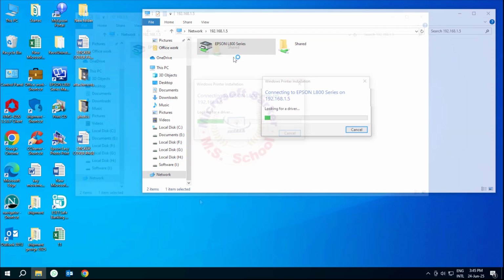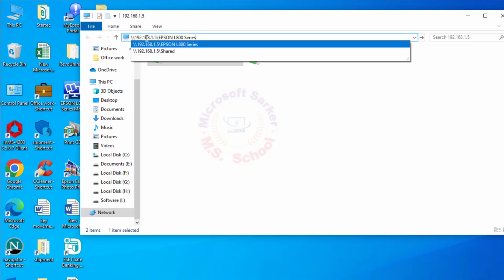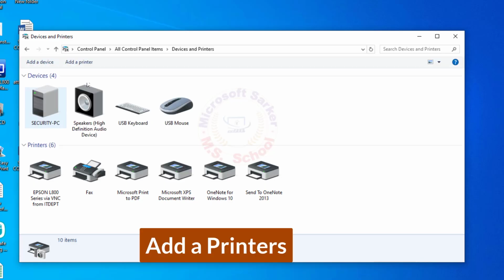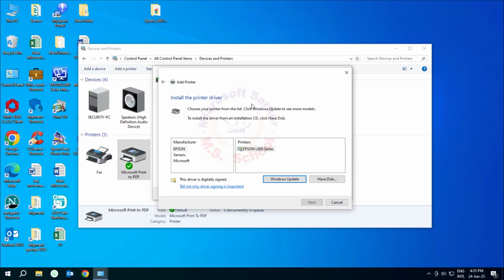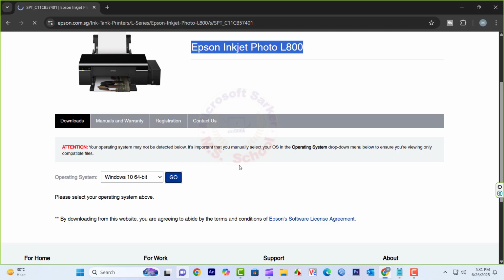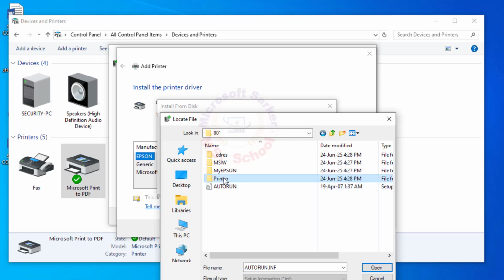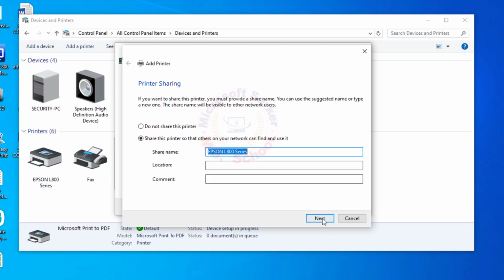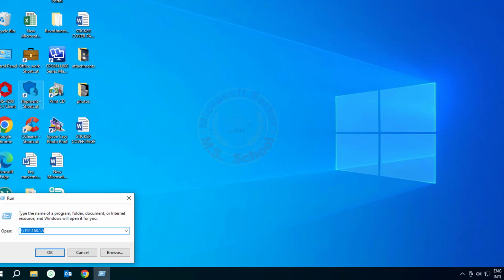Windows Cannot Connect to the Printer, Operation Failed with Error 0x00000bcb.✅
Hello friends! Today, I will show you how to resolve the issue 'Windows cannot connect to the printer, operation failed with error 0x00000bcb'.

00:00  Intro
00:11  solved the error 0x00000bcb.
02:57  Outro

GET genuine office, your license isn't genuine, and you may be a victim of software counterfeiting. Avoid interruption and keep your file safe with genuine office today.

Solution 1.

1. First, copy the existing printer sharing location address. Copy the work the same way I am doing it.The copy file used for the next step is needed.
2. press the Windows key and type  In the Control Panel and click on Control Panel  into the search bar.
3. new windows pop up and click  on Category and select small icons for the menu option.

additional tag